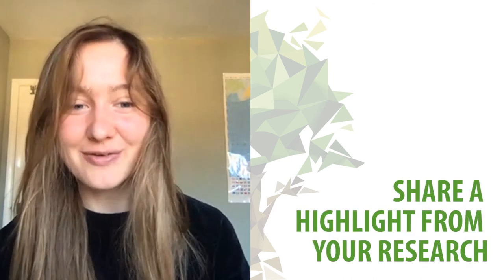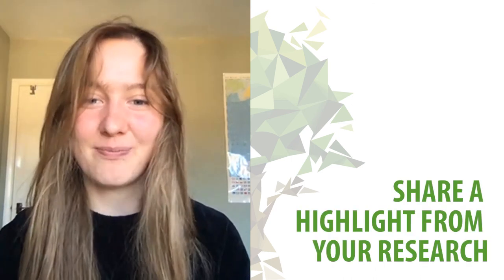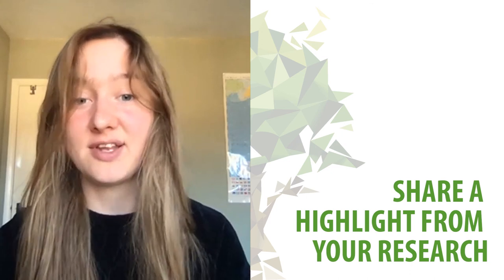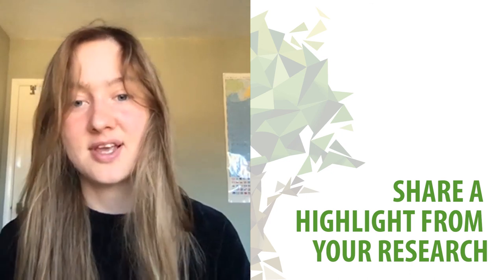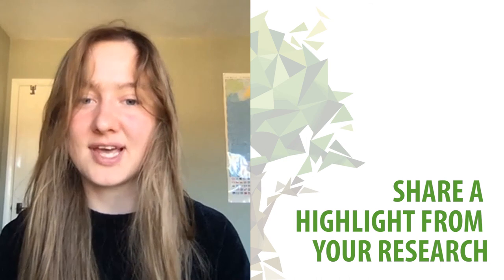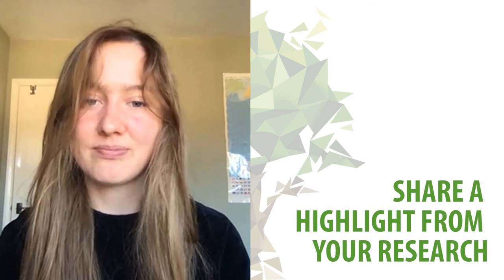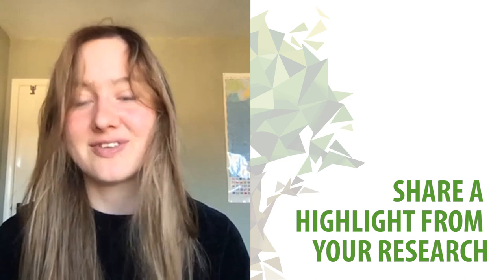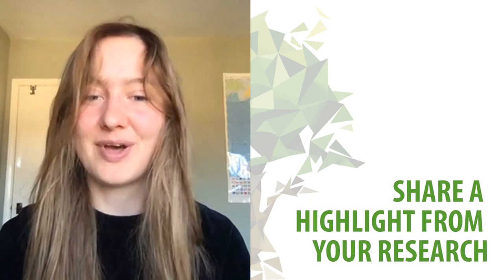3rd European conference on Xylella fastidiosa 2021 – Nancy Walker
3rd European conference on Xylella fastidiosa 2021 – Young researcher initiative
A model and image-based investigation of Xylella fastidiosa within host dynamics.
Nancy Walker, Faculty of Engineering and Physical Sciences, University of Southampton (UK).